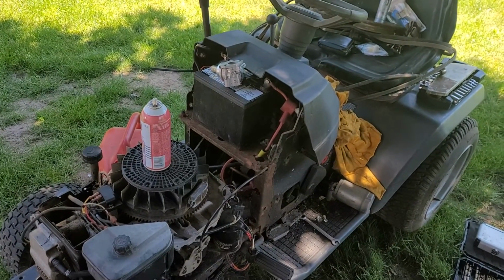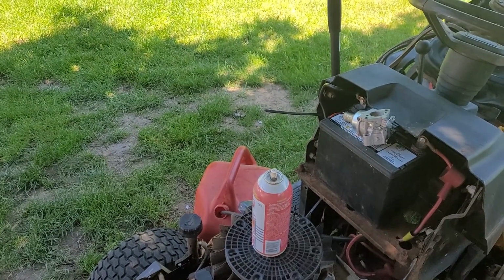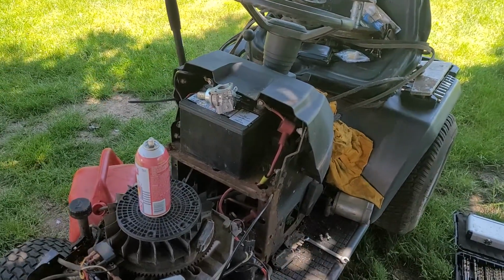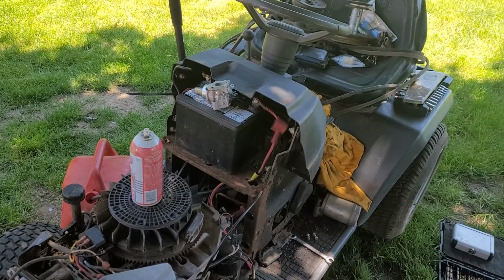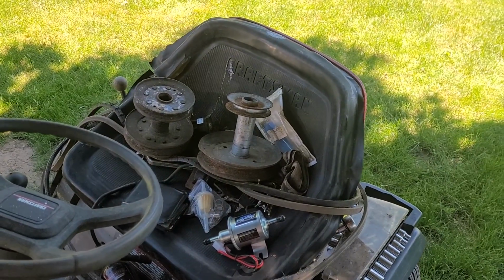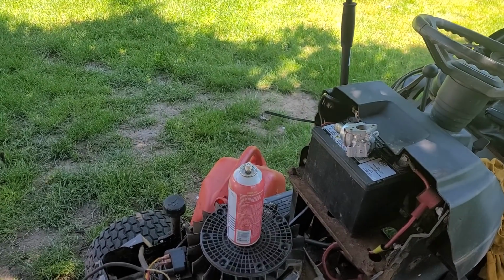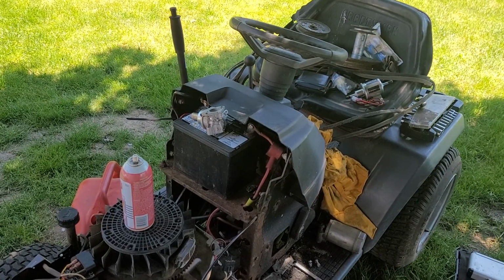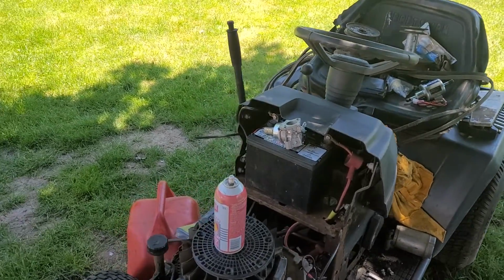Hooptie Craftsman LT4000 (Electric Fuel Pump Install)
Finally getting around to installing the electric fuel pump on the Hooptie Craftsman LT4000.